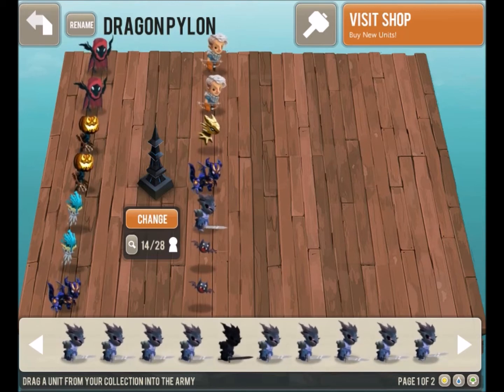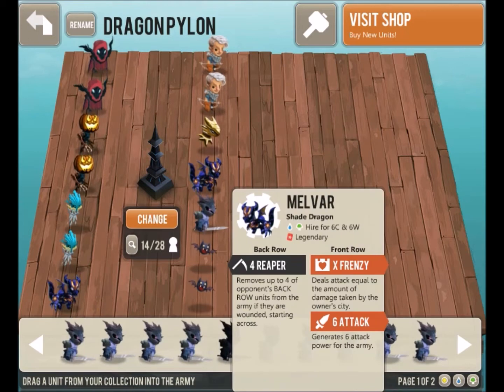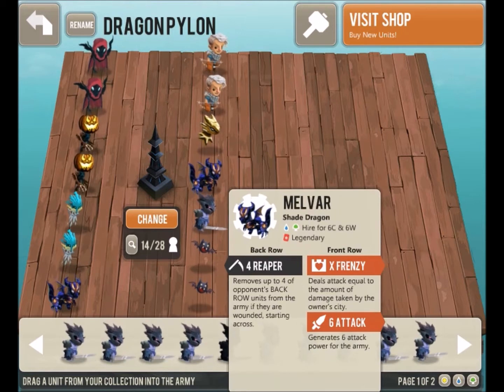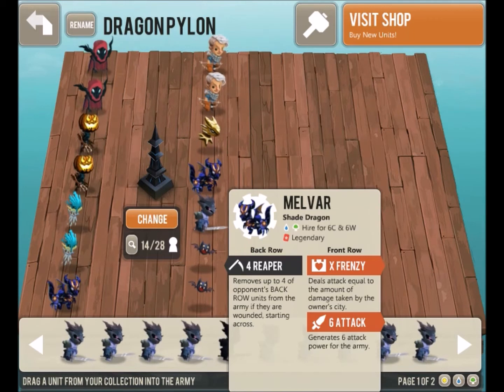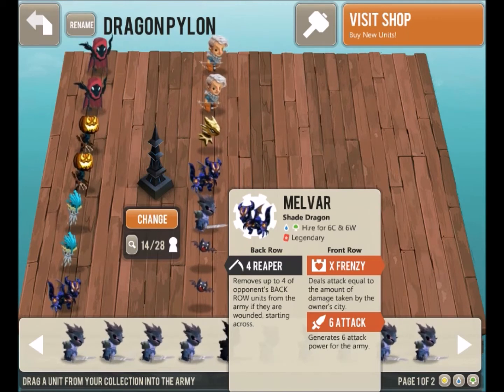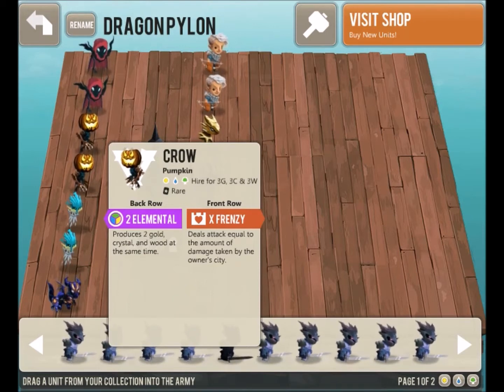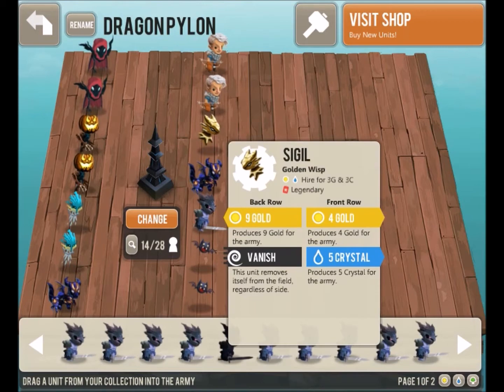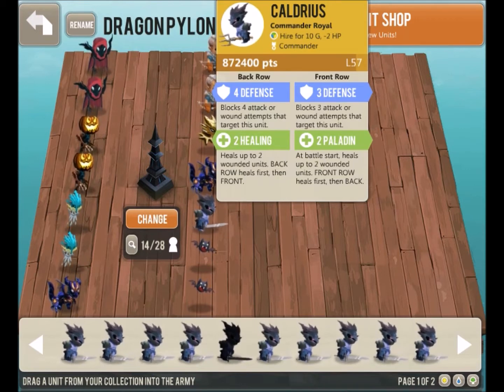Dragon Pylon vs Gold Miscellaneous (Highgrounds)